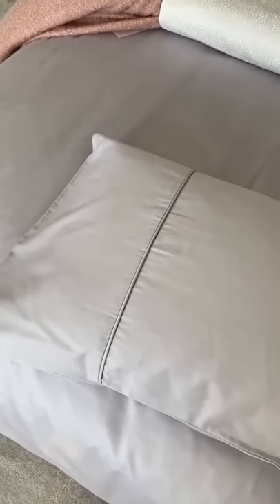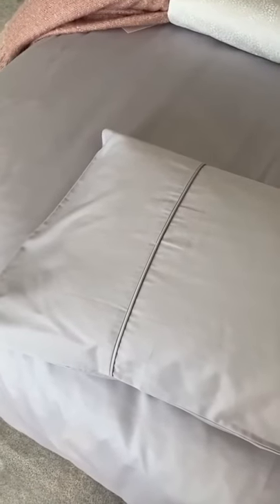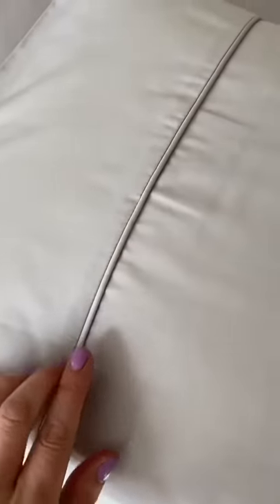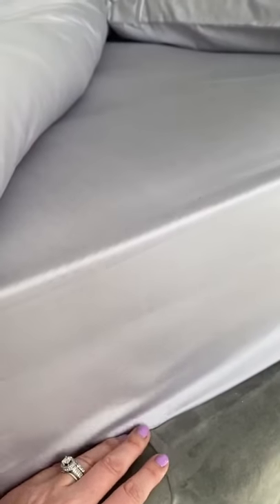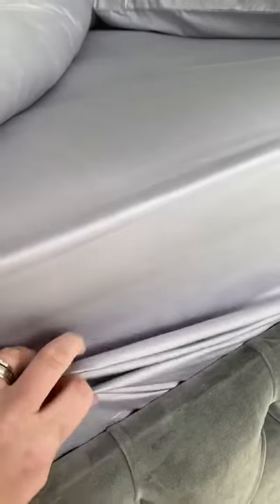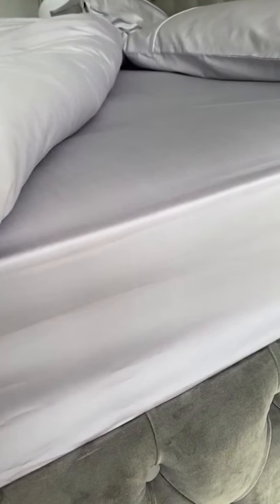Review of Hampton and Astley Long-Staple Cotton Sateen Luxury Duvet Cover and Two Pillowcases, Grey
Interiors blogger @house_of_holcroft reviews Hampton and Astley’s Long-Staple Cotton Sateen Luxury Duvet Cover and Two Pillowcases and Deep Fitted Sheet in size super king.

Sumptuously soft, beautifully designed and made to last with the highest quality as standard. Available in double, king and super king sizes.